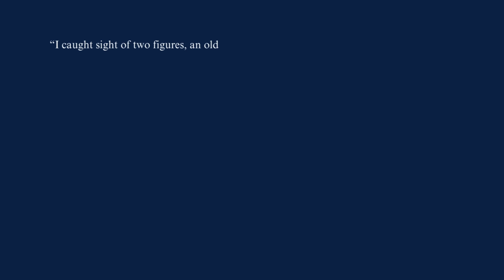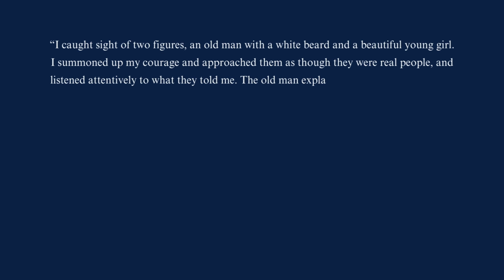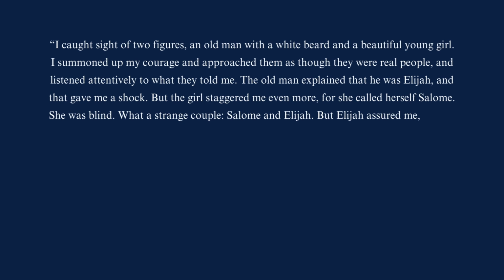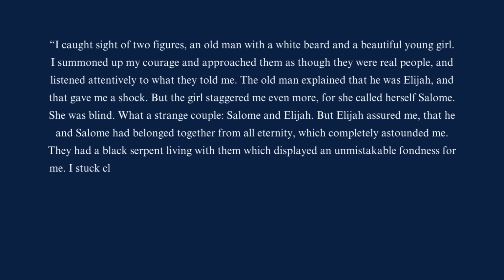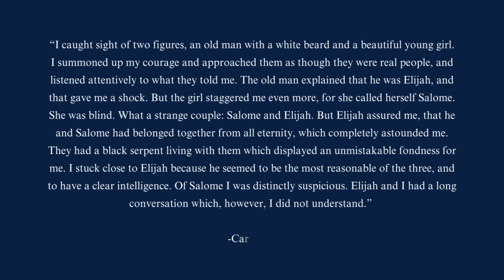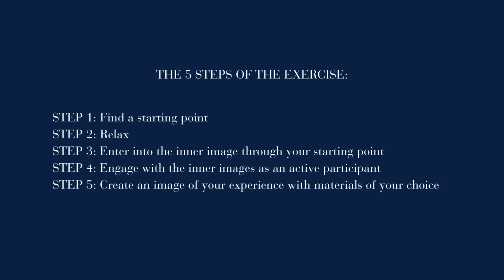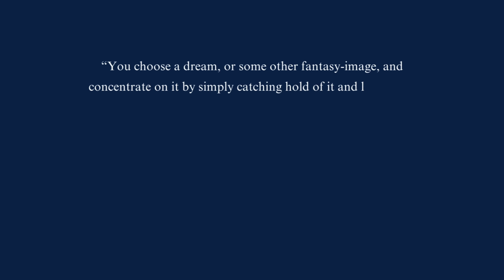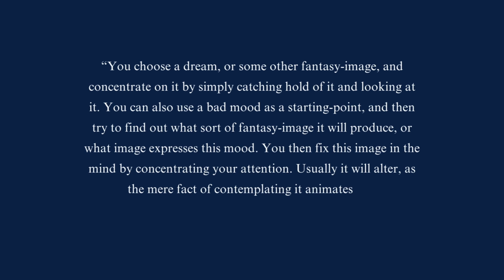A Guided Art Exercise Using Jungian Active Imagination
In this therapeutic art exercise I'll guide you through a step-by-step process using Jungian active imagination that helps you to create deeper dialogue with your unconscious. Essentially this process over time can uncover the myth you are living, and helps you to become aware of the inner characters that play roles in that myth.

If you're interested in going deeper, applications are now open for the Jungian Art Online Program, Unveiling the Unconscious

Time stamps:
00:15 Why do active imagination?
01:45 What is active imagination?
08:38 Step 1- Choose a starting point
10:35 Step 2 - Relax
11:20 Step 3 - Enter the inner imagery
13:32: Step 4 - Engage with the inner images
15:31 Step 5: - Create an image
17:21 My Example
19:27 Free pdf guide